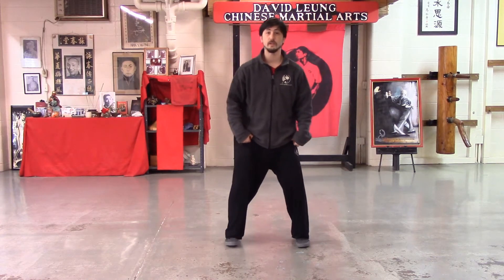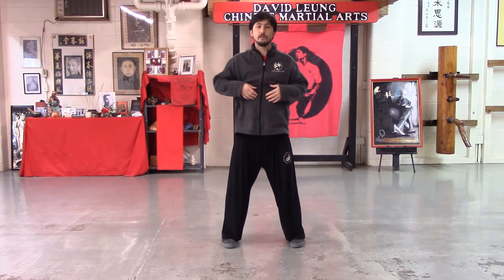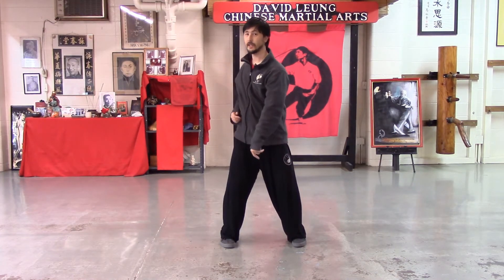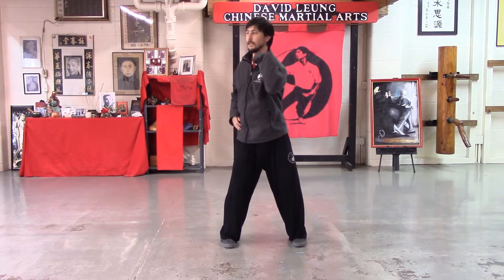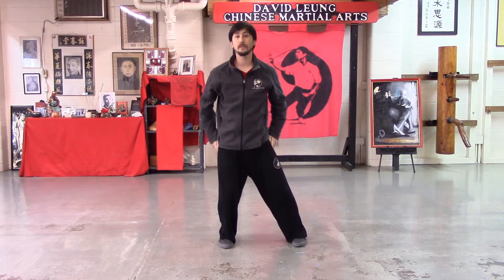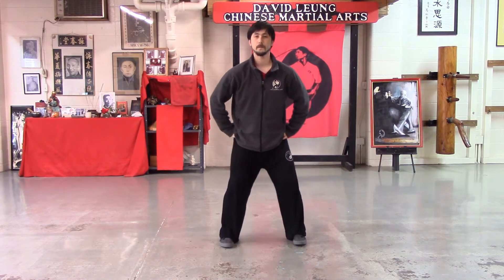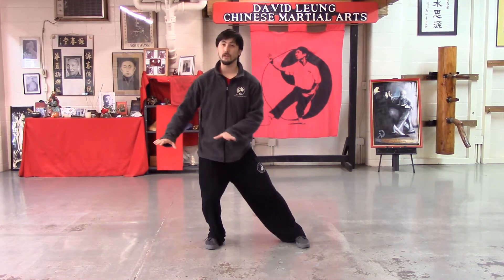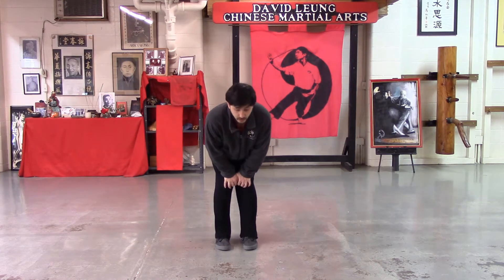Rec Tai Chi Warm-Up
Here is a simple set of warm-ups to create circulation in your body. A great way to start off the day with Eugene Rec tai chi instructor Jeff Leung.